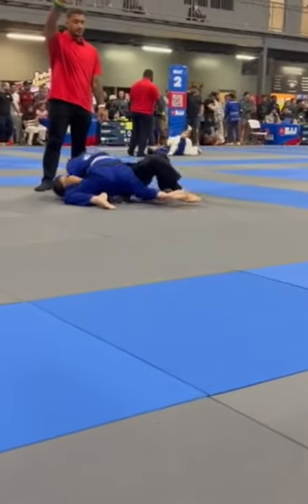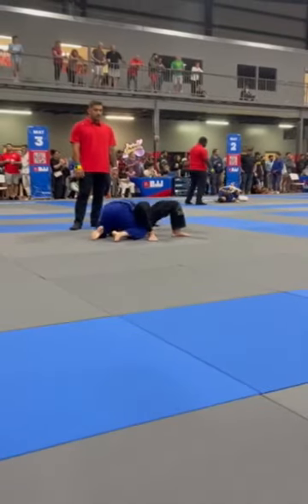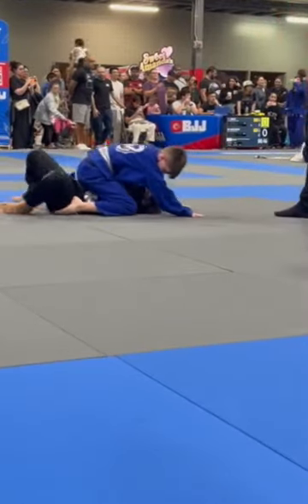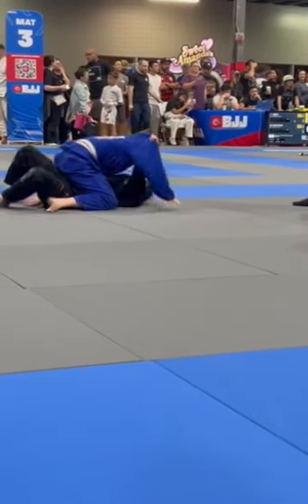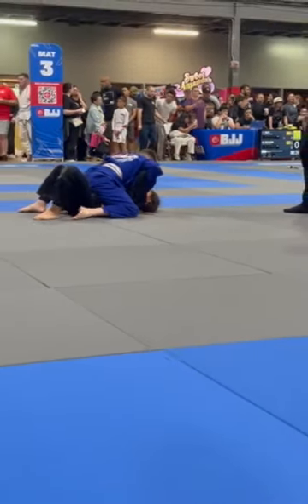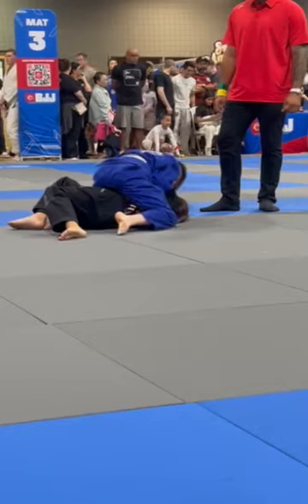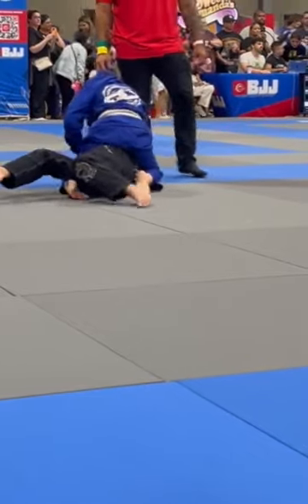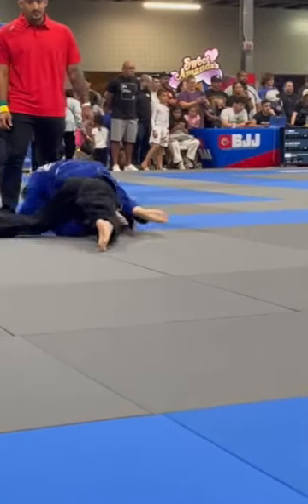June 25, 2024